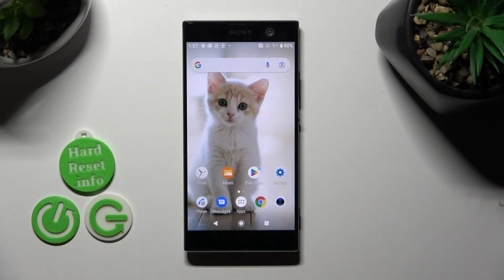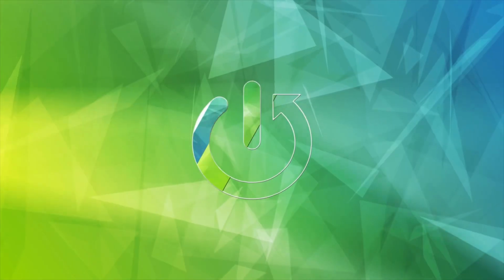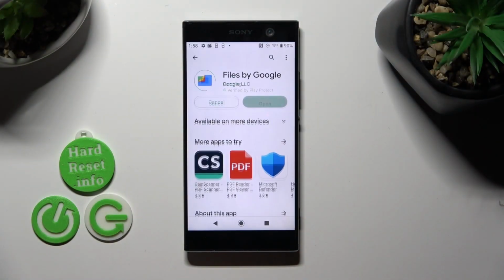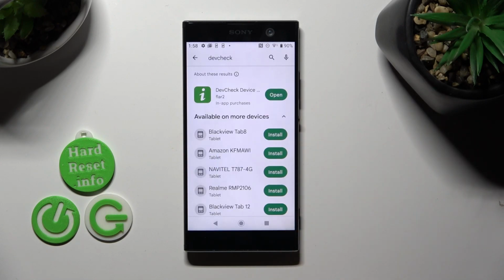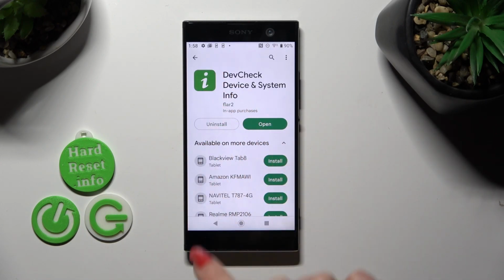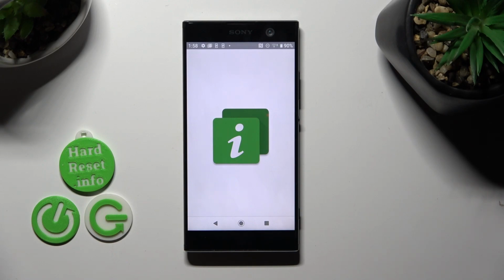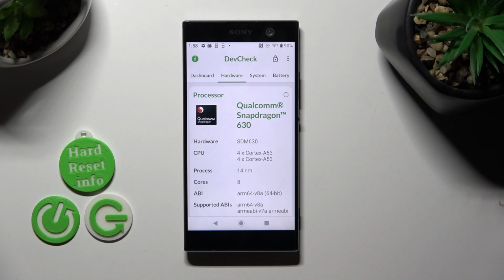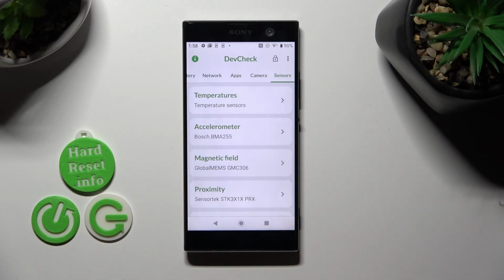How to Check Phone Specification on SONY Xperia XA2 - Install DevCheck Hardware and System Info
Keeping track of your phone notifications is important to stay updated and never miss any important information on your SONY Xperia XA2. We will show you how to install DevCheck Hardware and System Info on your SONY Xperia XA2 and how to use it to see all detailed information about your device.

How to check phone specification on SONY Xperia XA2? How to install DevCheck Hardware and System Info on SONY Xperia XA2? How to use DevCheck Hardware and System Info on SONY Xperia XA2?